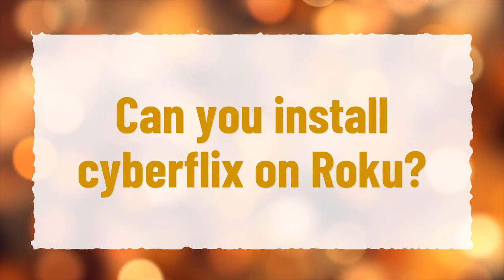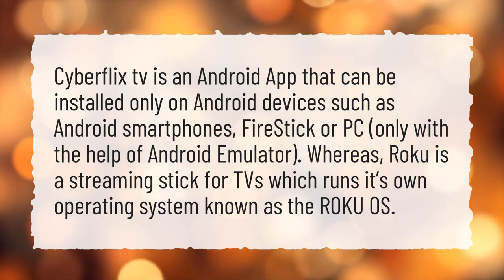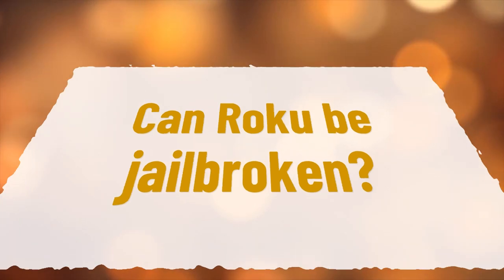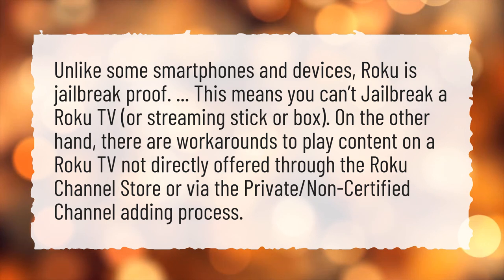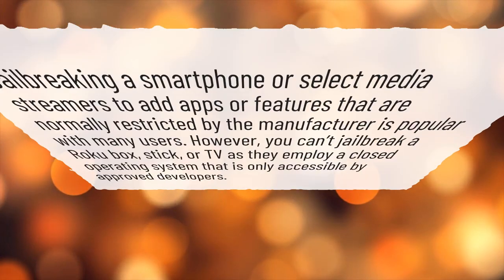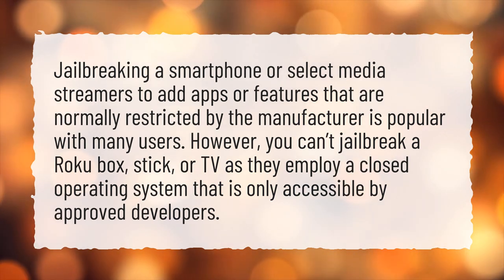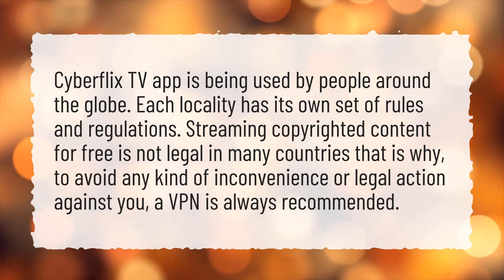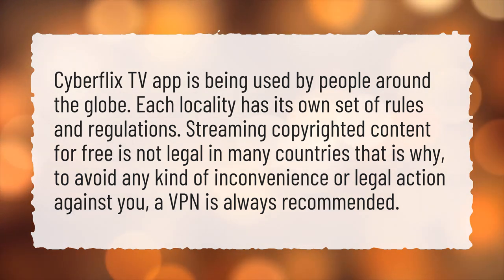Can you install cyberflix on Roku?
More About Cyberflix Roku • Can you install cyberflix on Roku?